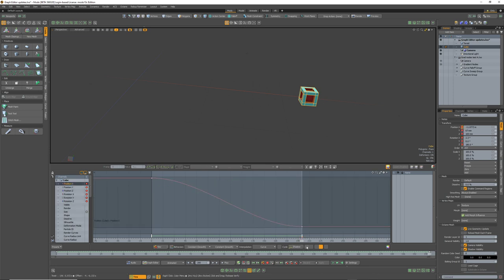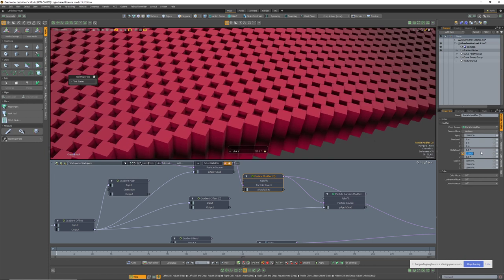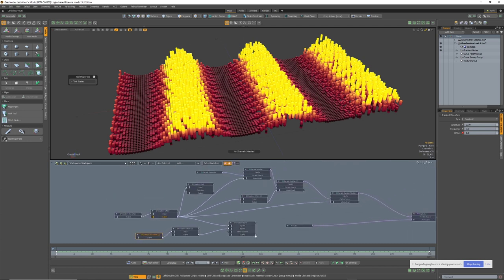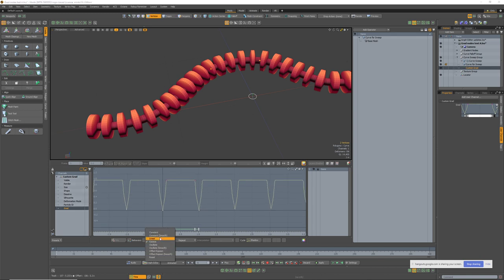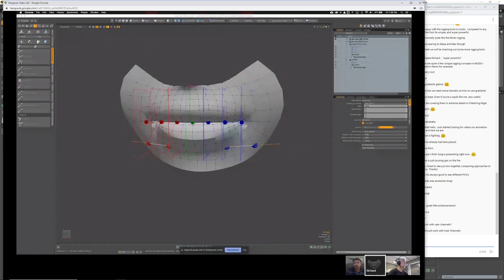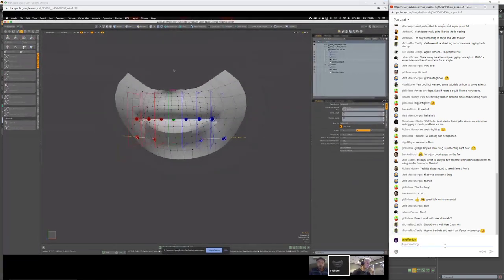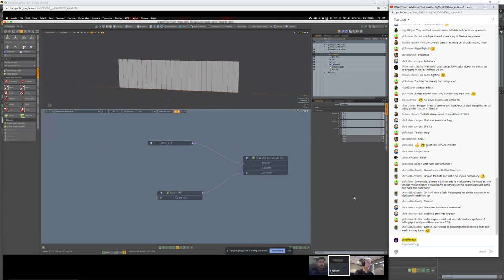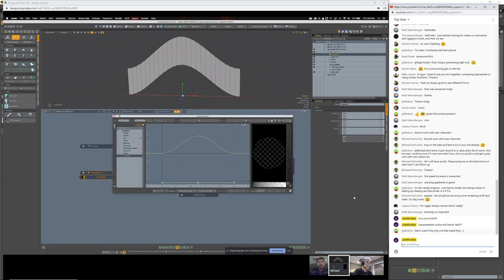MODO 13.2 Animation and Rigging live preview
Foundry's Greg Brown and Michael McCarthy and KiteStrings Rich Hurrey join us.